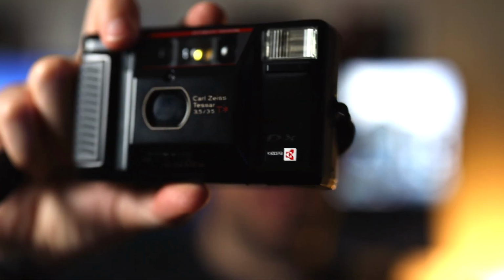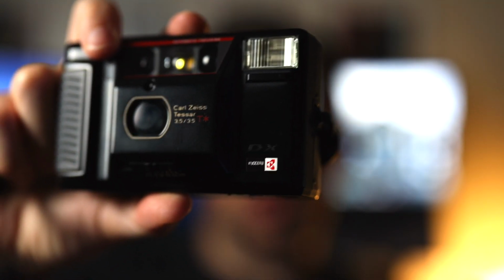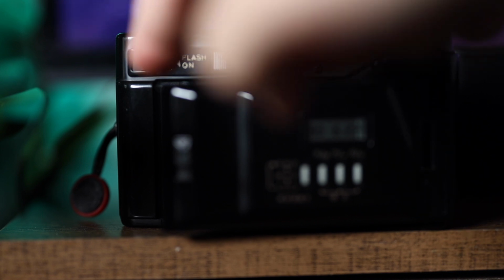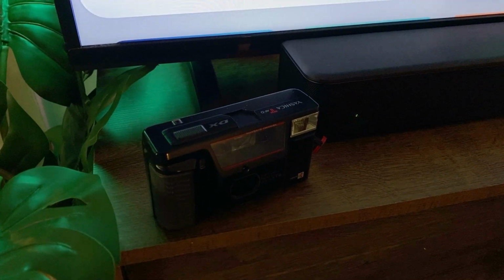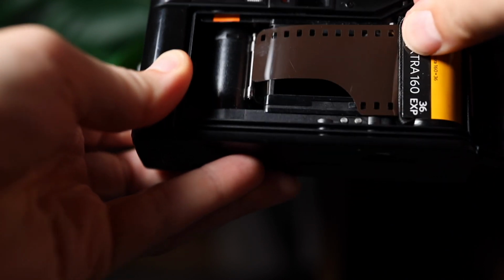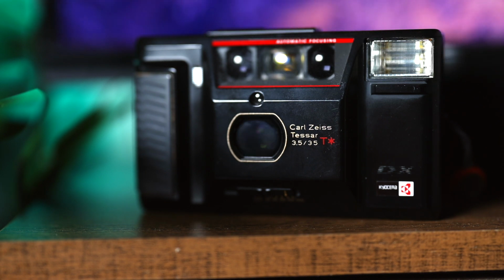Yashica T || Point and Shoot Champ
I'm always looking for a good point and shoot to take with me on trips. Well I think I finally found the point and shoot champ! The Yashica T3 has blown me away on how great and sharp it is. I gave me good consistent results and I love it. Point and shoot Champ!

Yashica T3 eBay